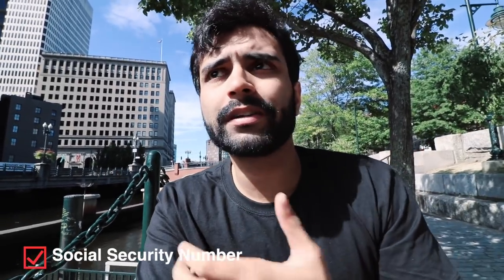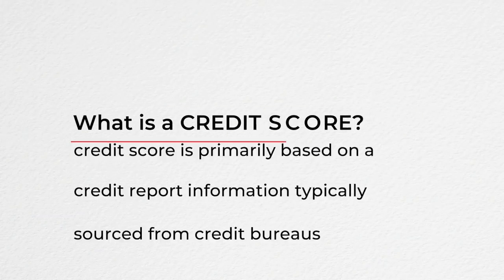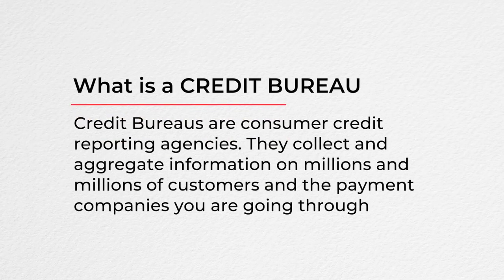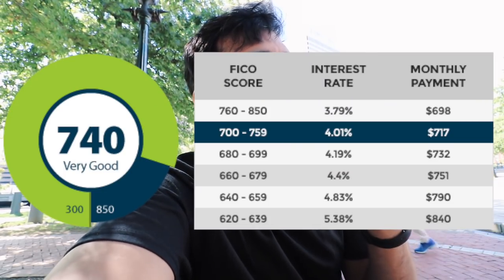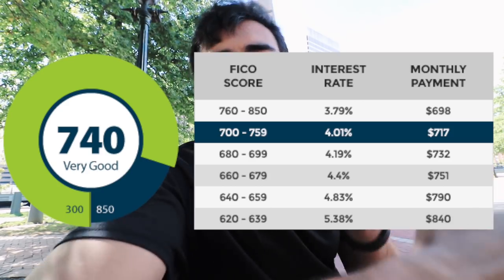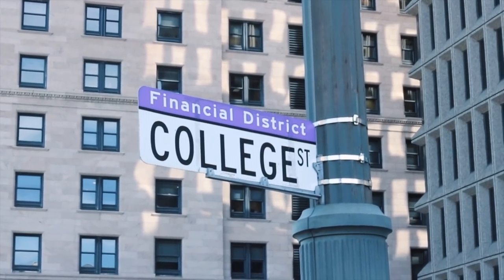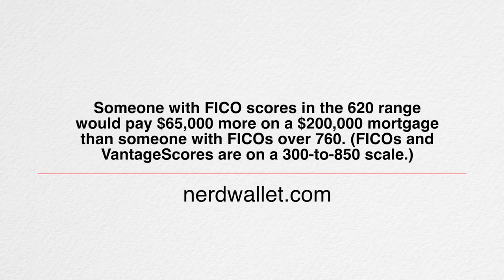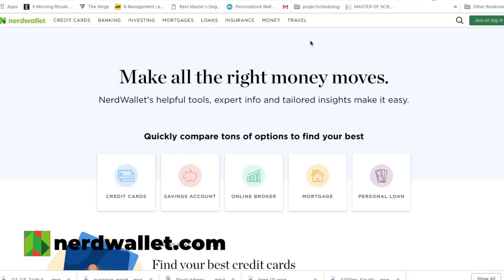Why CREDIT SCORE is more important than you think? | Credit Score Explained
Discover Credit Card - Get $50 Referral Bonus ( if you have SSN)

If you need any help, I have made a couple of facebook groups, if you’d like to join feel free.

MS in US Fall/spring 2019 ( for people going in spring/fall 2019)

Prospective Student for MS (students who are thinking of doing MS in the coming years)

I hope you liked the video and if you want more videos like this please like and support us.

Canon DSLR -750D
Nikon Dslr
Yi 2k action cam
phones we use to shoot
moto g2
one plus 3
iphone 6s
Samsung J7
tripods
big tripod
small tripod